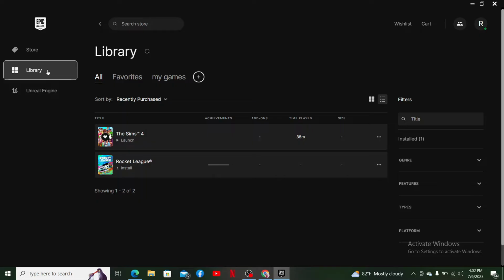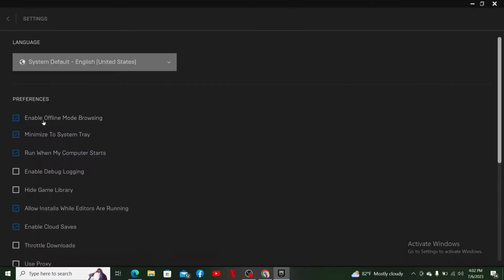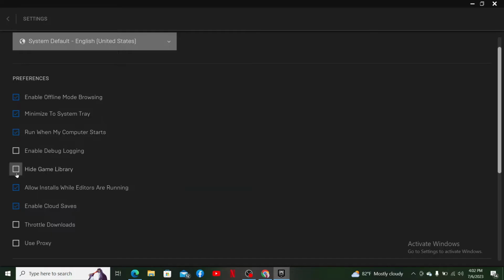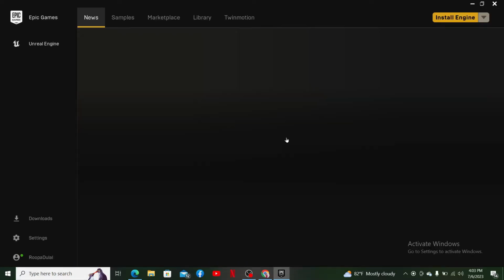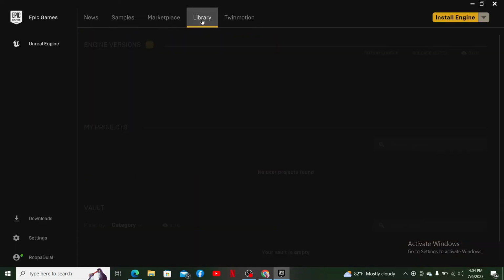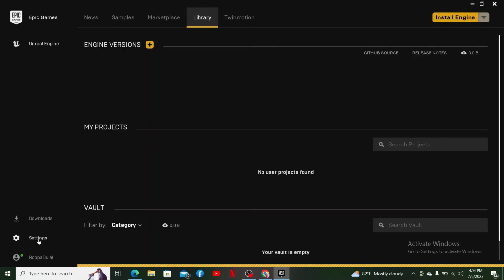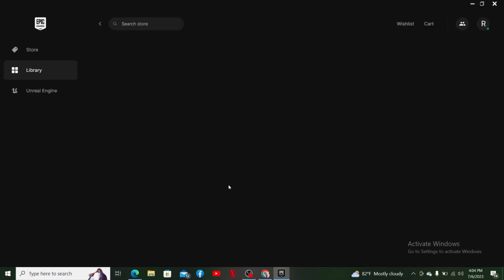How to Hide Game on Epic Games 2023?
Is your Epic Games Library cluttered with games you no longer play or wish to hide? We've got the perfect solution for you! In this easy-to-follow tutorial, we'll walk you through the steps to hide a game on Epic Games. Whether you want to keep your library more organized or simply want to hide certain games from view, this guide will show you how to do it effortlessly. Say goodbye to a messy library and hello to a cleaner, more personalized gaming experience. Watch now and discover how to tidy up your Epic Games Library!